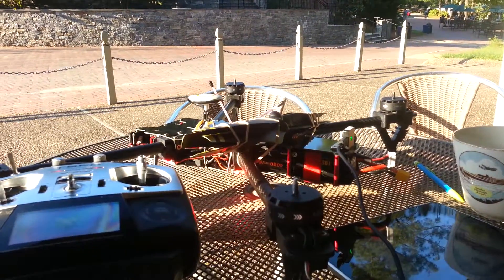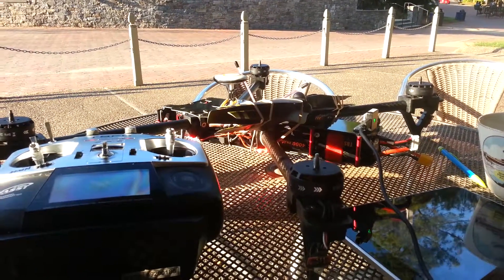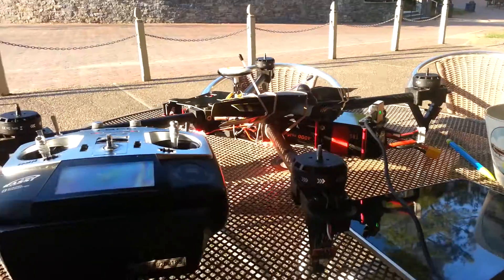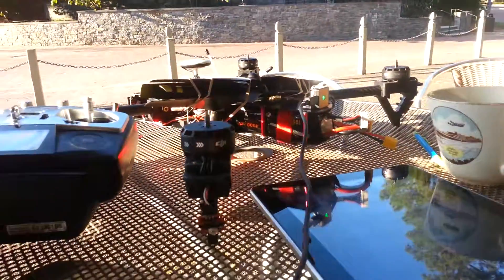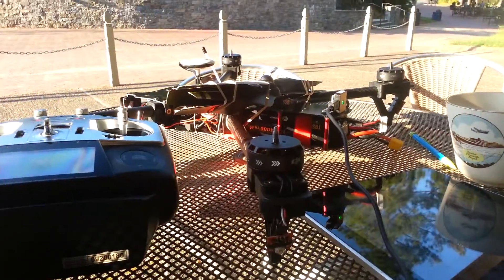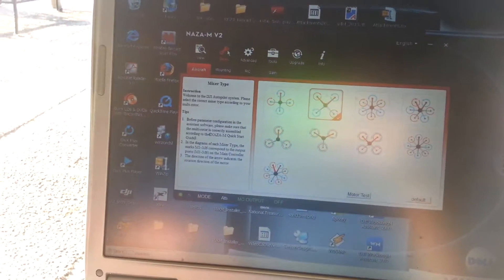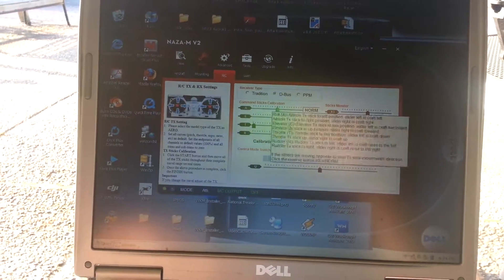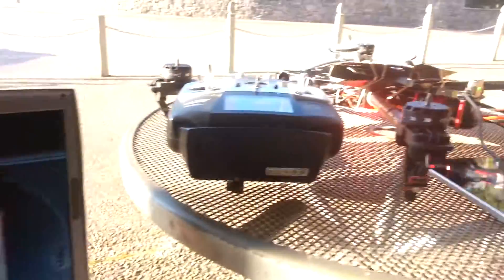Naza arming issues on the TBS discovery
This is just a short video describing a method to get your Naza flight controller to arm the motors if everything else has seemed to fail you. After setting up one of my team Black Sheep endurance discoveries, and then today setting up another Discovery I'd recently gotten, I ran into the same issue. the motors refused to arm no matter what I did even after countless minutes of proper setup on the Naza software. Today it struck me like a bell. I needed to recalibrate my sticks even though the radio was perfect and all the sliders look perfect on the screen. Once I did that , everything started right up.